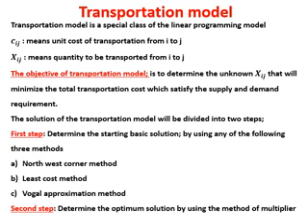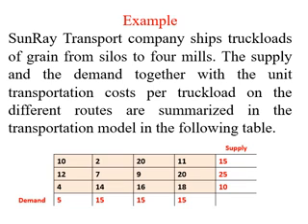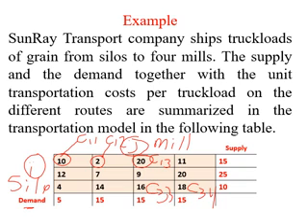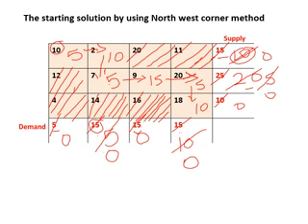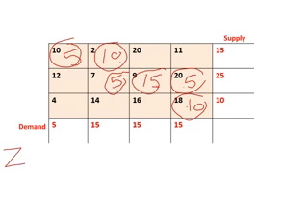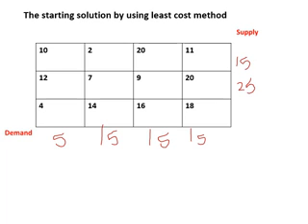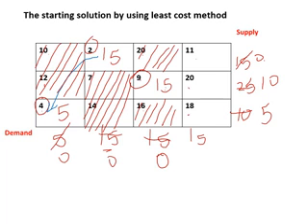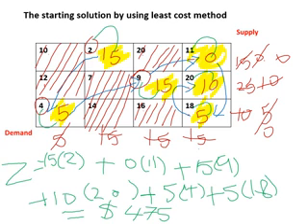OR voice 3 تحليل كمي فرقة ثالثة د / ايمان مغاورى